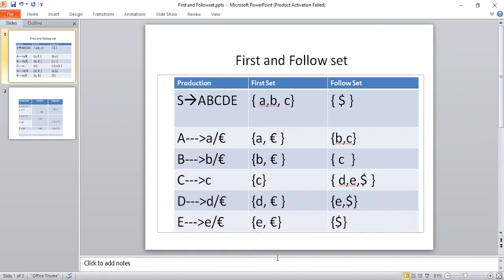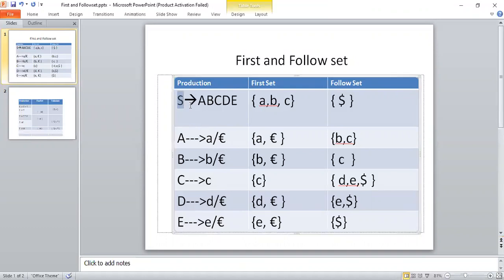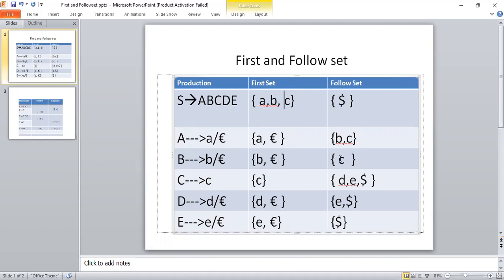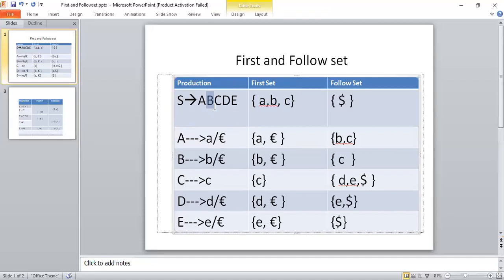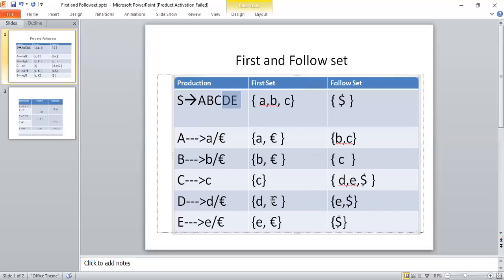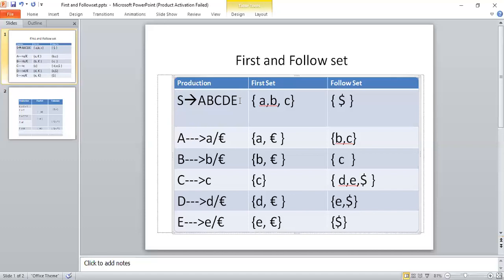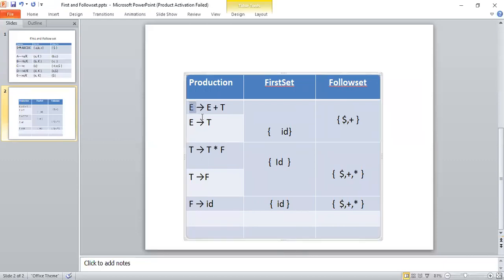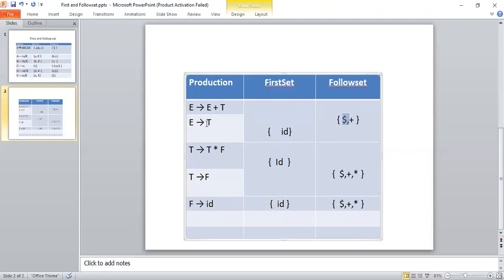First and Follow set By Kamala Mekala